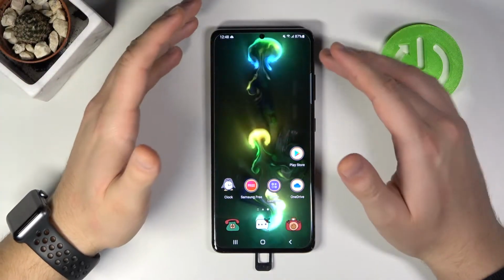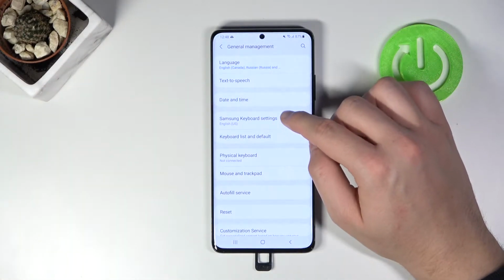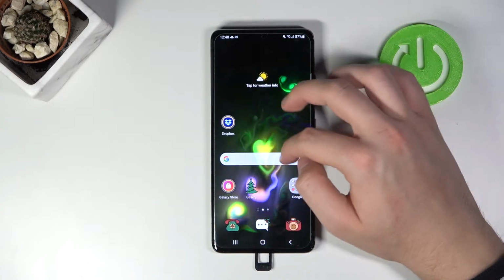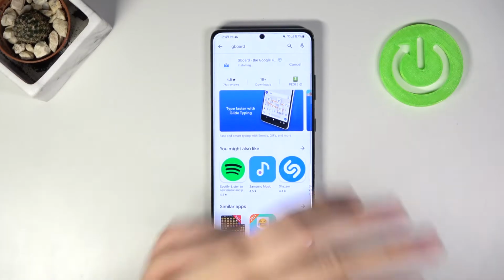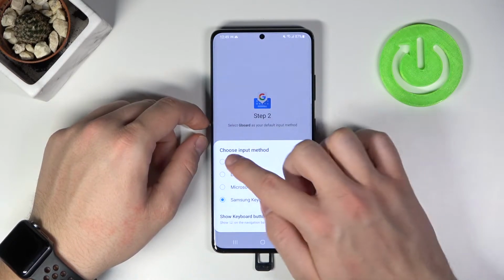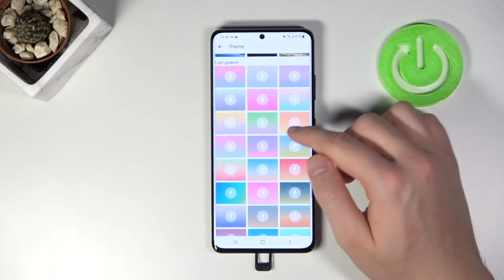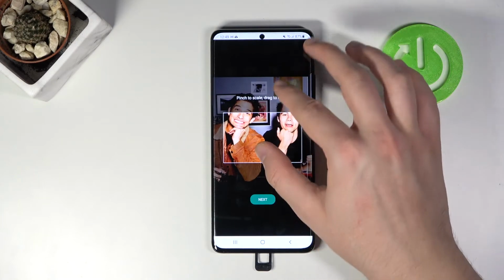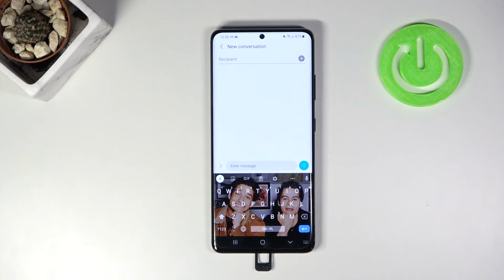How to Change Theme of Keyboard in Samsung Galaxy S21 Ultra – Set Up Different Device Look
Are you looking for an easy method to make your keyboard in Samsung Galaxy A21 Ultra looks better? We will show you how to change the theme of the keyboard in the presented Samsung device. You can choose from a couple of available images and a variety of colors! Find out the step-by-step way to change the keyboard look in Samsung Galaxy S21 Ultra with ease, by following all steps, let's get started!

How to change keyboard theme in SAMSUNG GALAXY S21 ULTRA? How to refresh keyboard theme in SAMSUNG GALAXY S21 ULTRA mobile? How to personalize keyboard theme in SAMSUNG GALAXY S21 ULTRA smartphones? How to change theme in SAMSUNG GALAXY S21 ULTRA? How to customize keyboard in SAMSUNG GALAXY S21 ULTRA device?